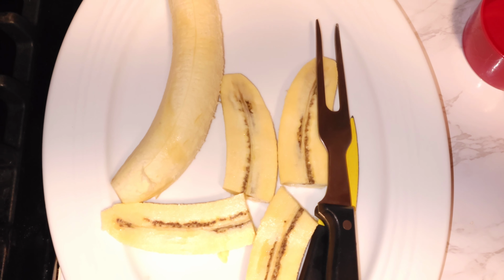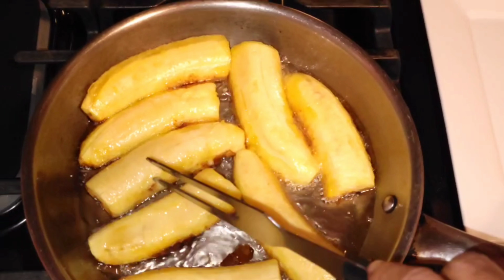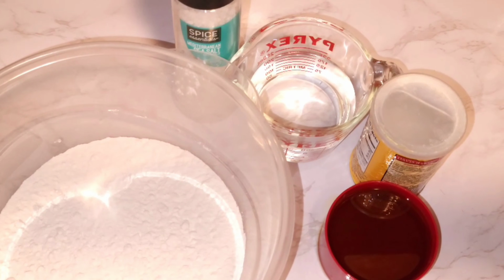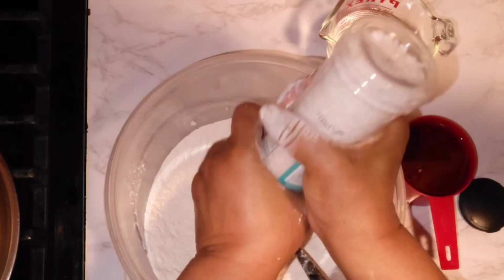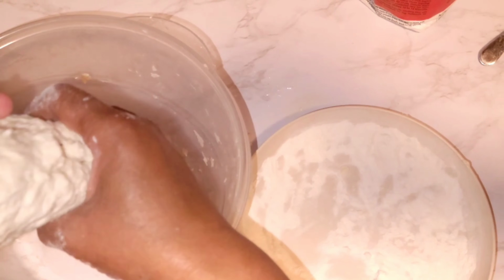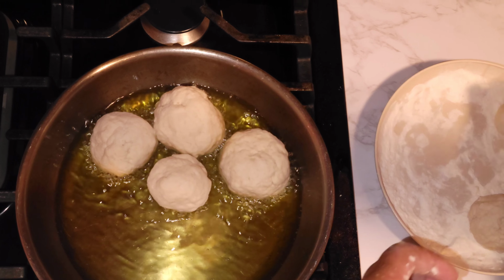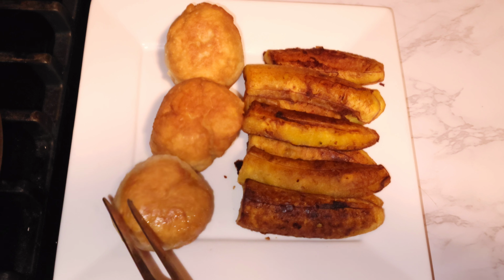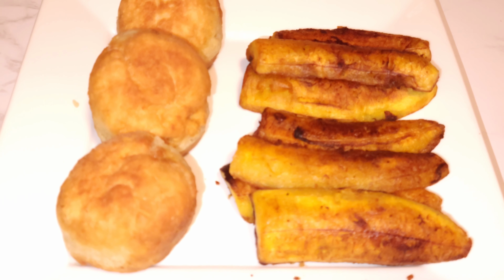How To Make FRIED PLANTAIN AND DUMPLINGS 🇯🇲🇯🇲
Recipe:  plantain
2 plantain sliced cut into 4
1/2 cup oil
fry until golden on each side

Recipe: dumplings
3 cups flour
1 teaspoon baking powder
1/2 teaspoon salt ( optional )
1 cup water